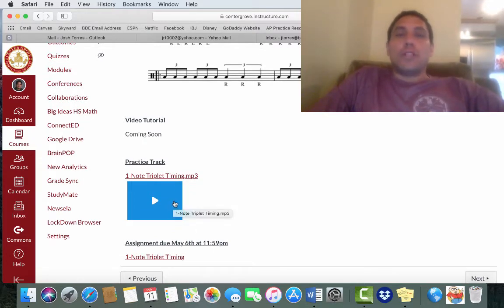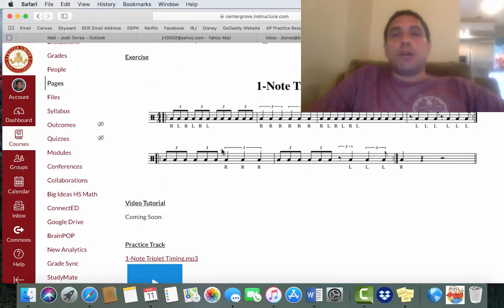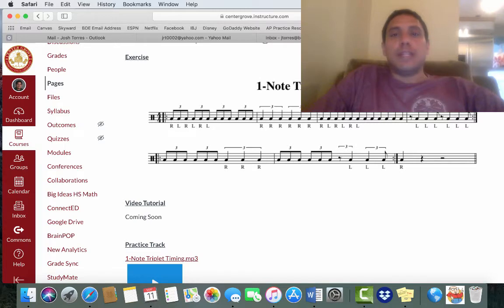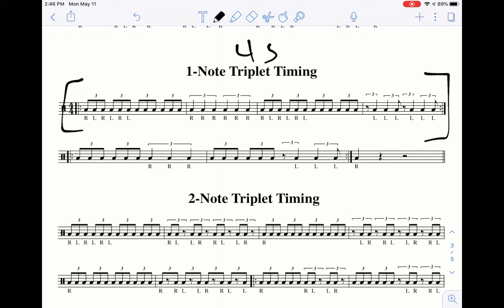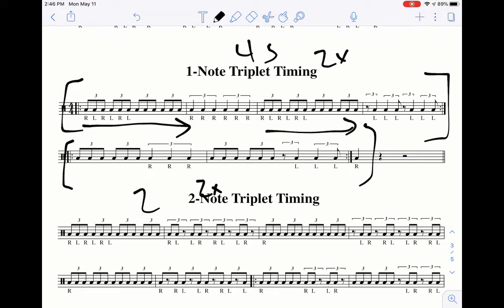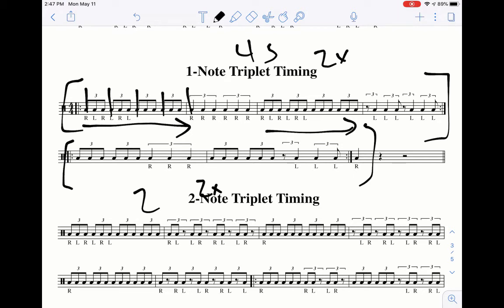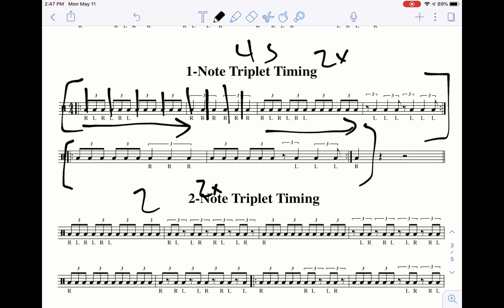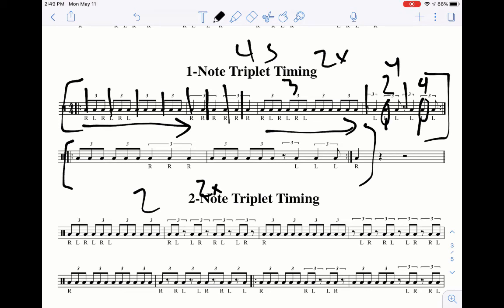1-Note Triplet Timing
Check out this video for information on the exercise, 1-Note Triplet Timing.